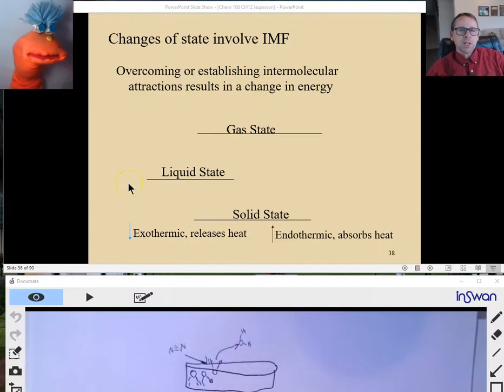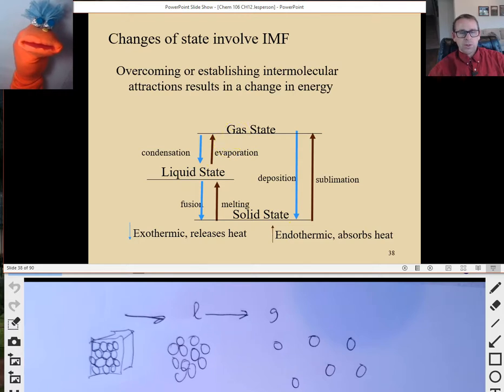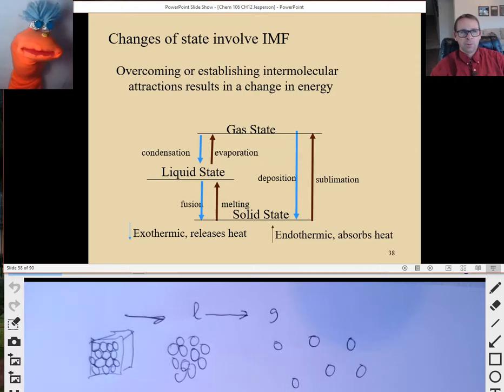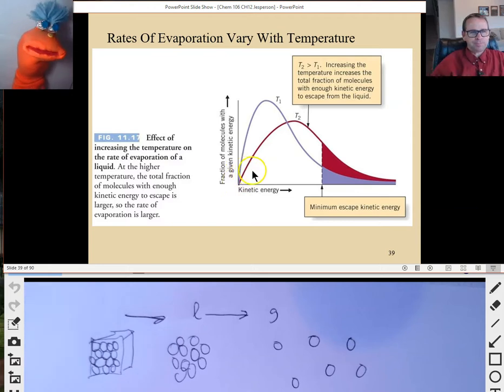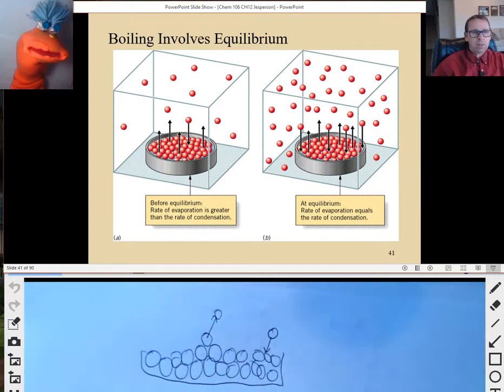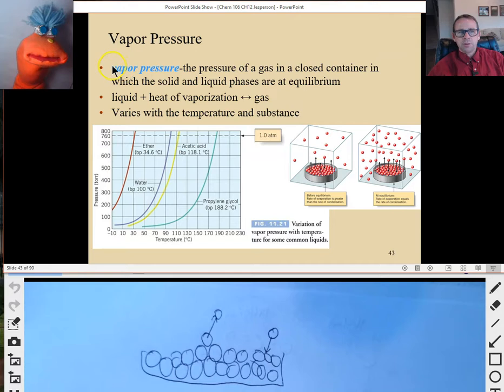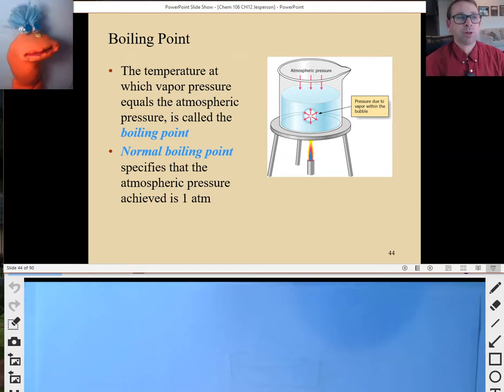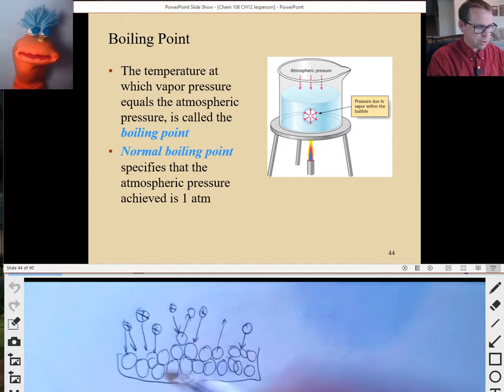Phase Changes, Vapor Pressure, and Boiling Point